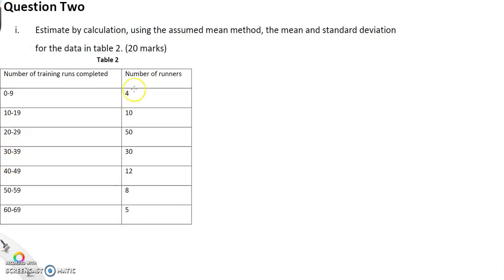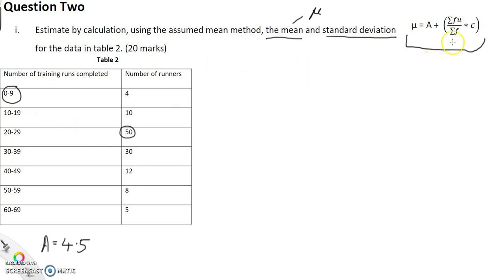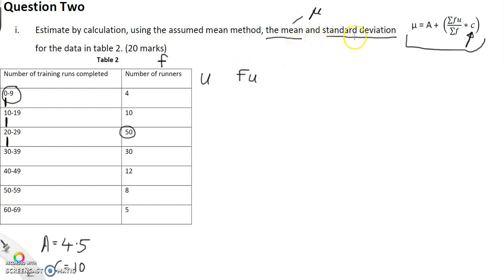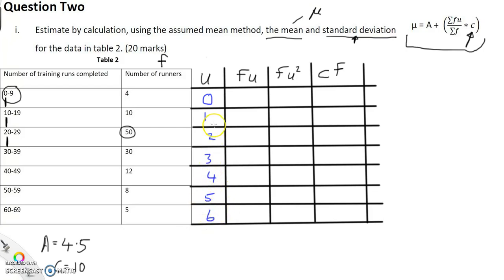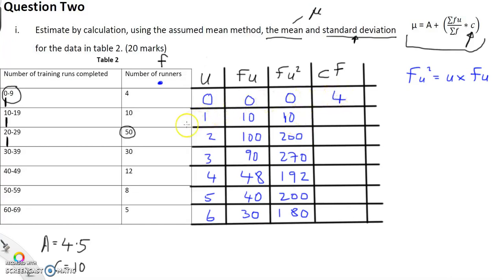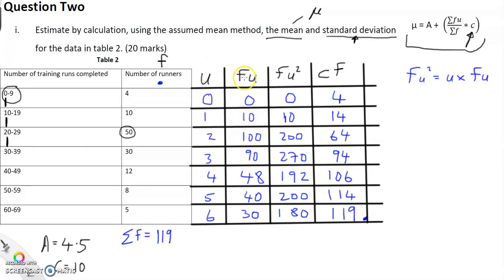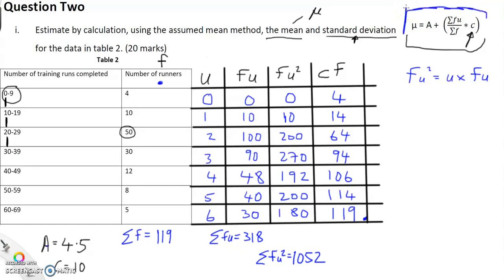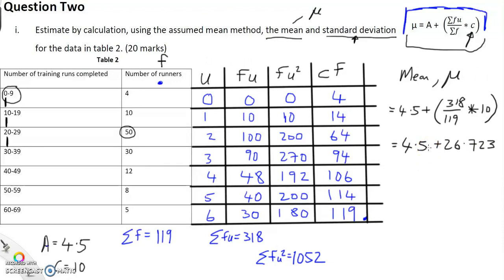Q2 Part 1 Mean of Grouped Data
U, FU , FU squared etc